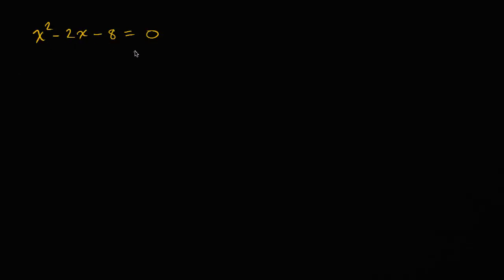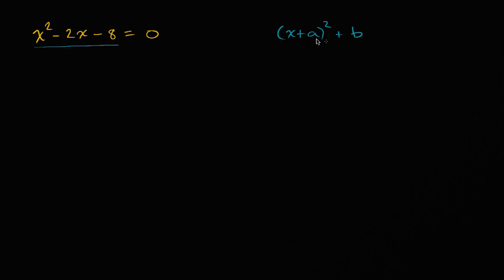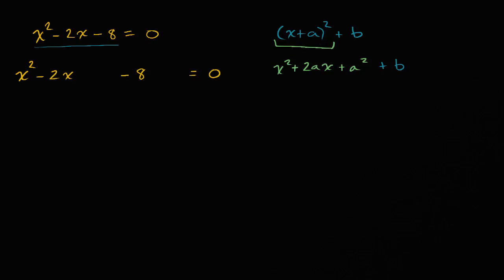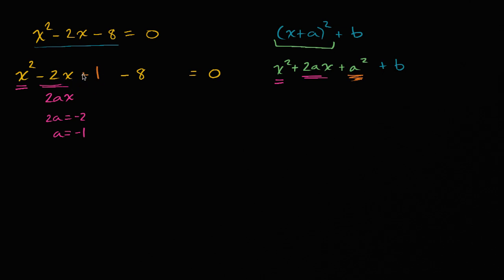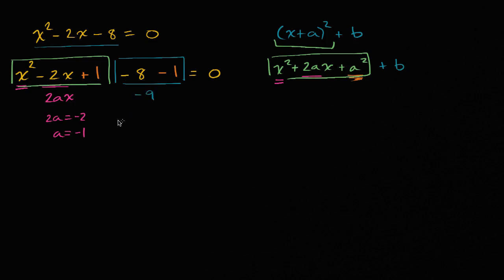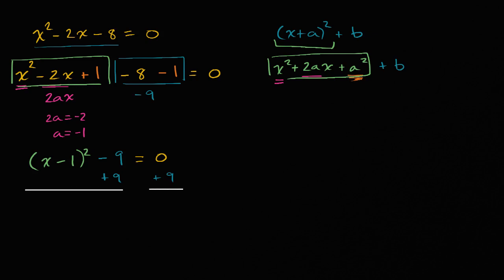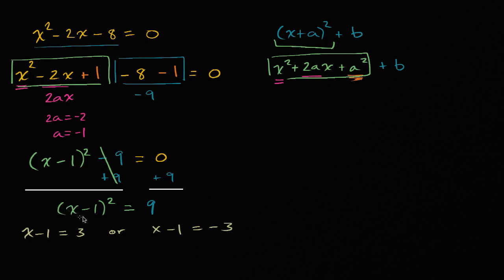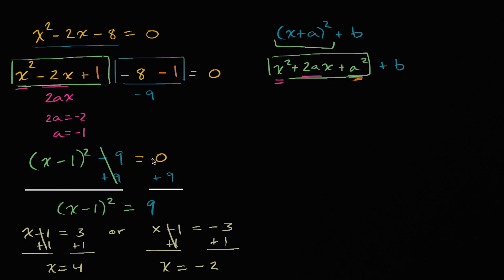Worked example: Solving equations by completing the square | High School Math | Khan Academy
Sal solves x²-2x-8=0 by rewriting the equation as (x-1)²-9=0 (which is done by completing the square!).